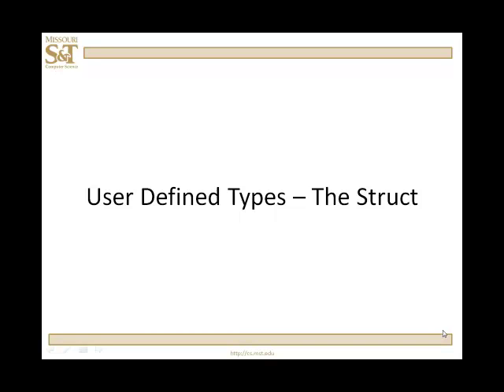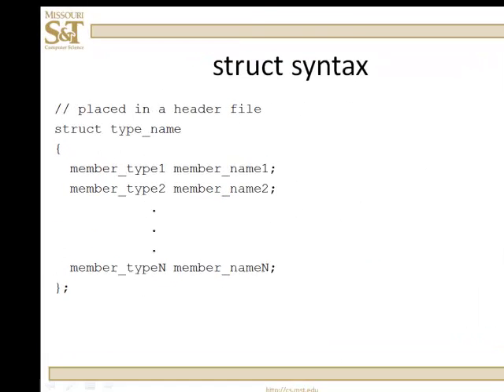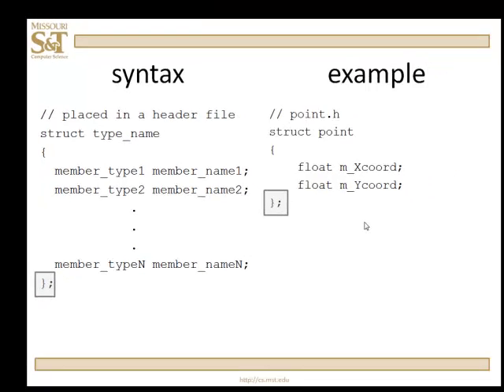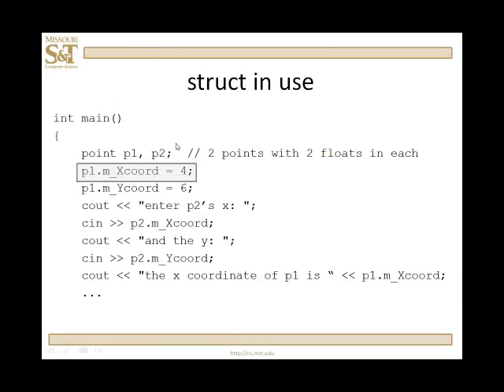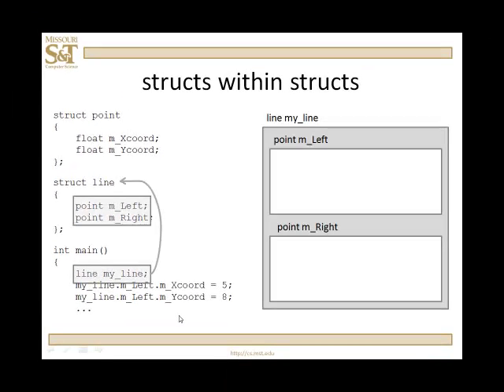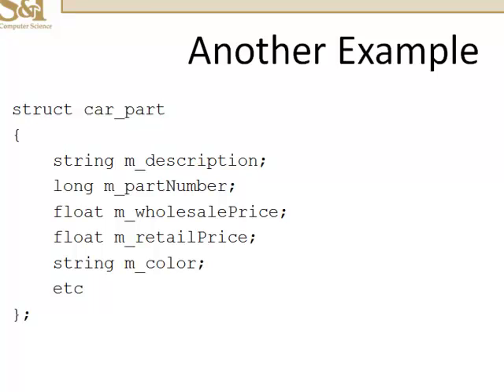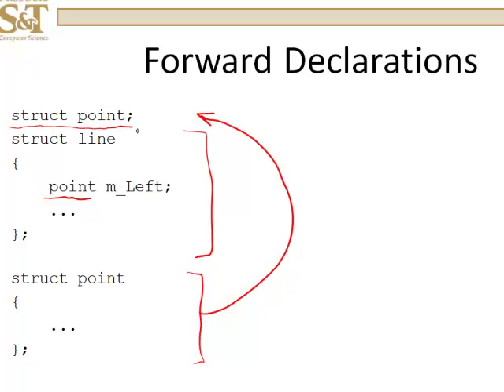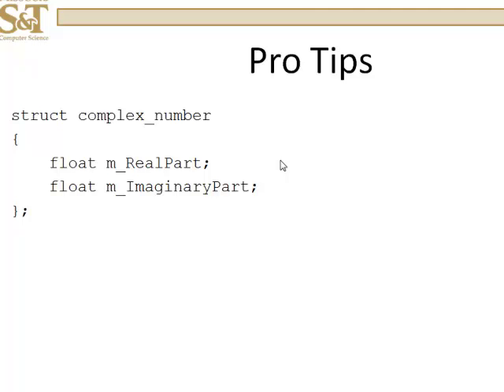C++ Lesson 12.0 - The Struct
Learn how to build, modify, and use the most basic object oriented data type: the struct.,  This allows the programmer to create his-her own data type.